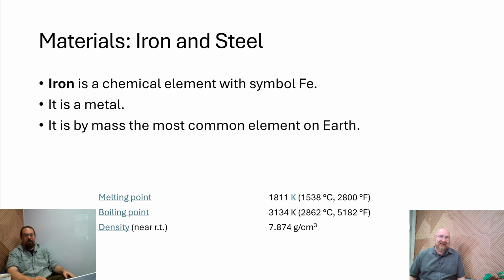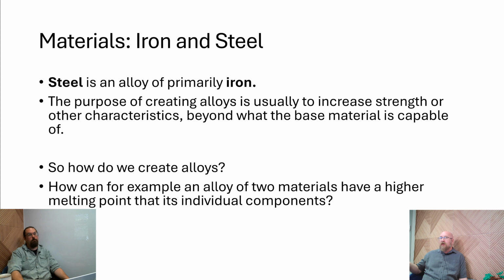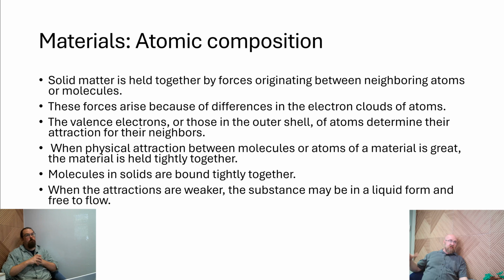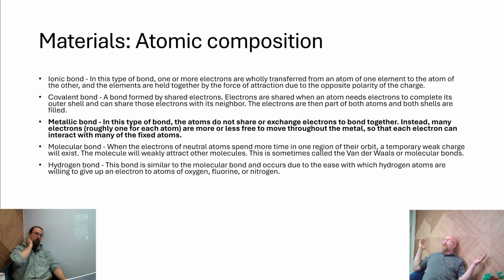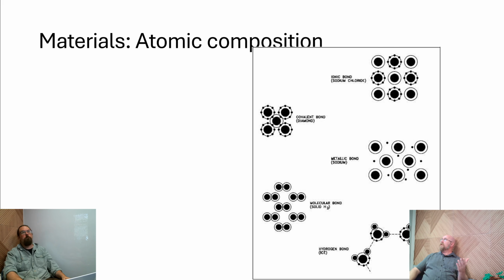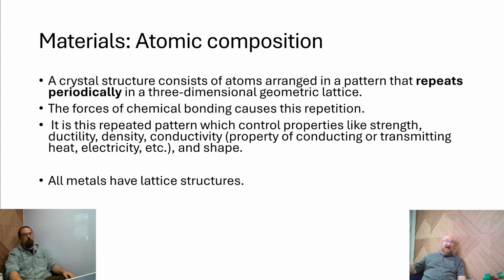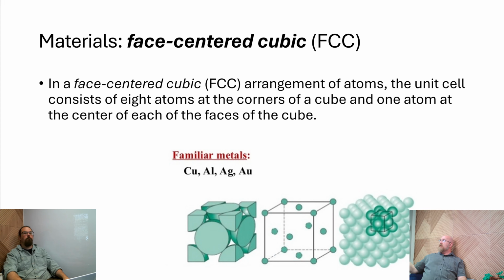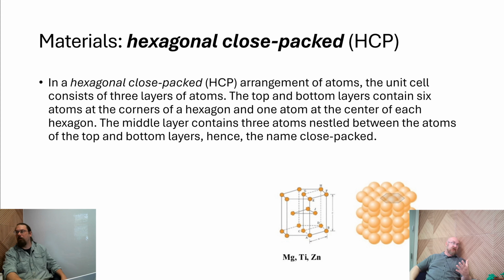Statics & Strengths - Iron & Steel